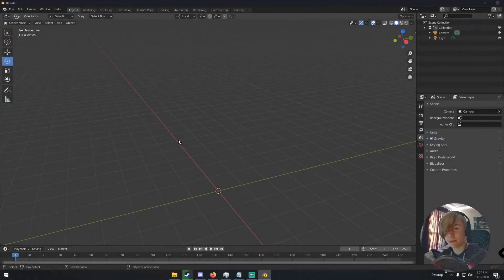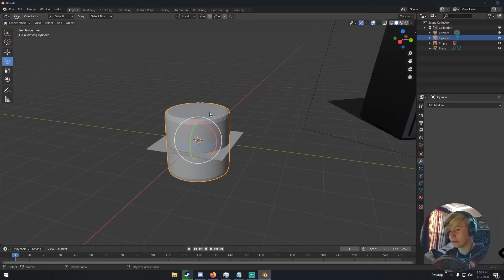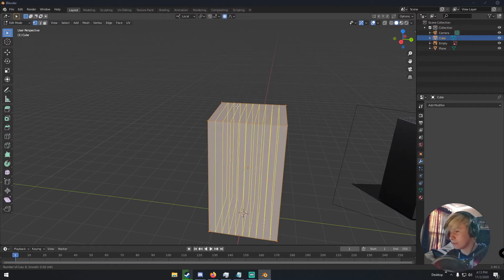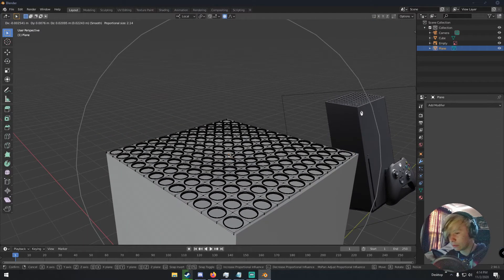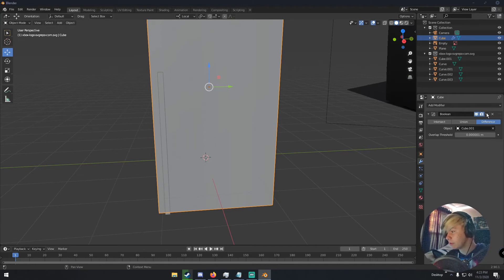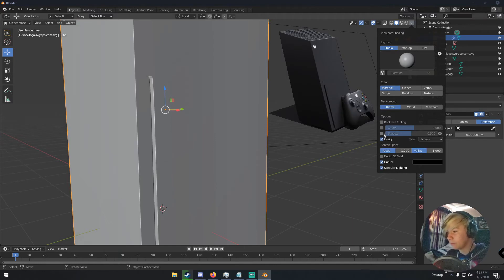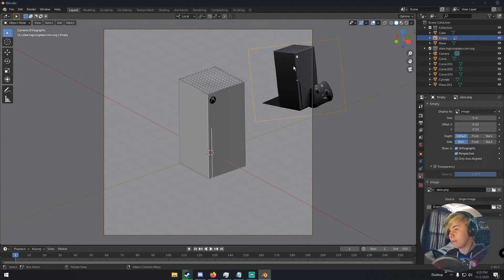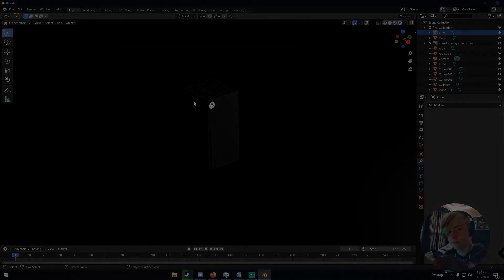How to Model the Xbox Series X in Blender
In this tutorial I show how to model the Xbox Series X in Blender.With the launch of the next generation of consoles closing in, I'd thought some people might like this.

tags//blender
blender xbox
xbox model
3d model
photorealistic
texturing
modeling
sculpting
beginner tutorial
easy
easy xbox blender
xbox in 1 minute
fast
simple
polygonisland
blender tutorial